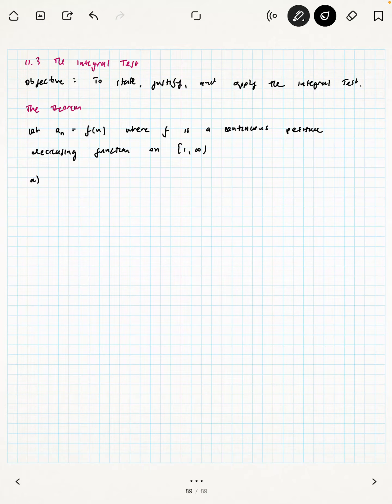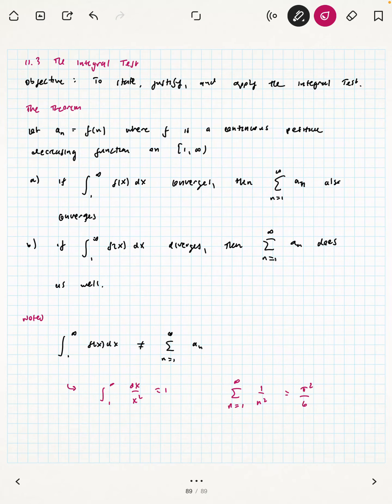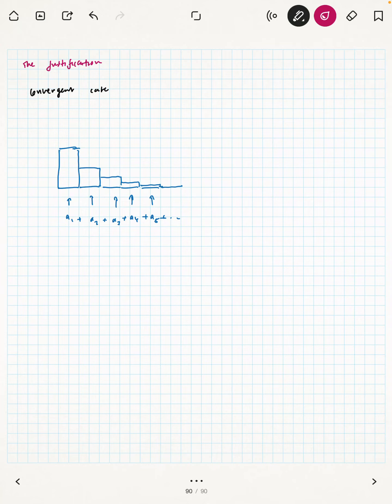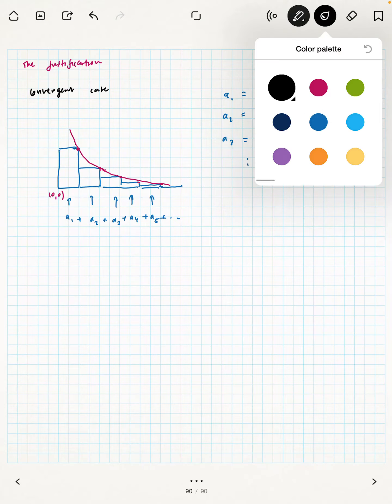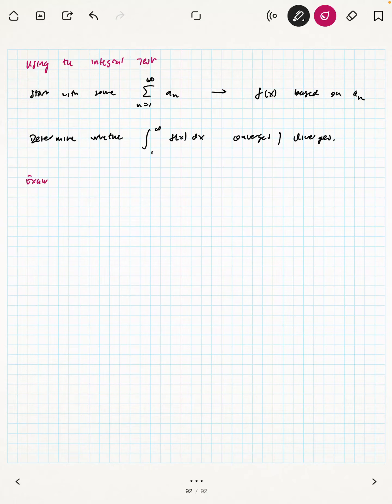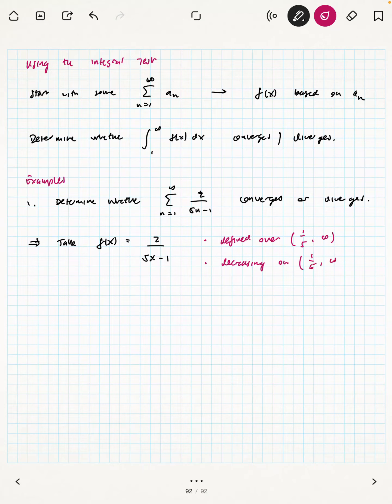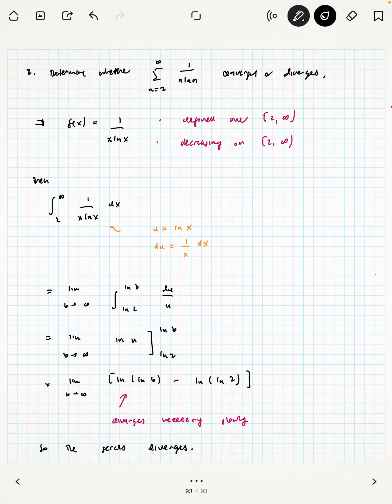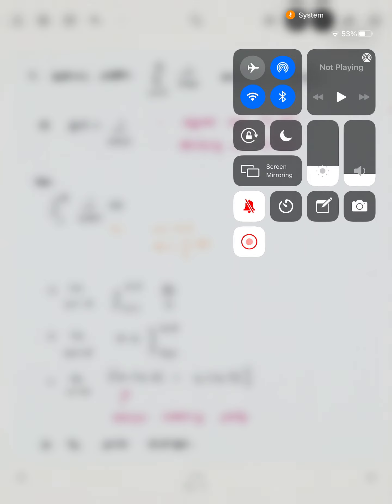11.3 The Integral Test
The Integral Test: statement, justification, application of.